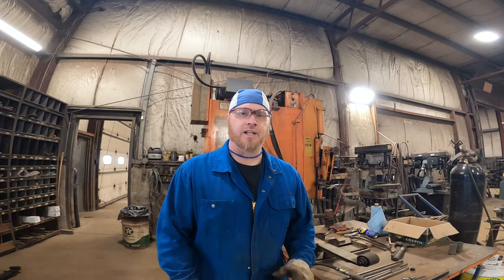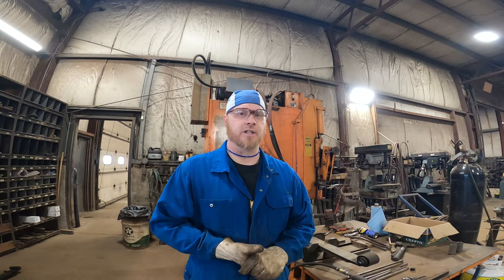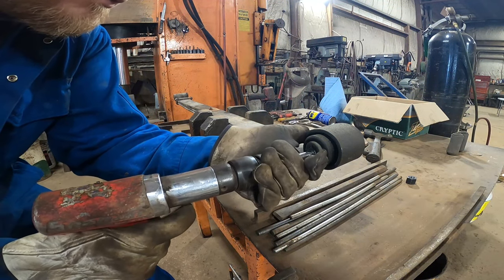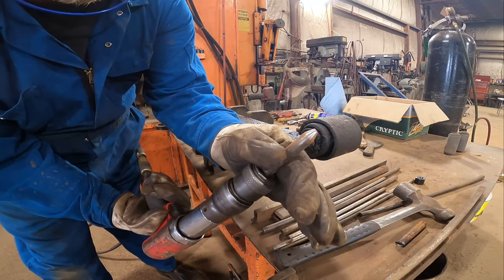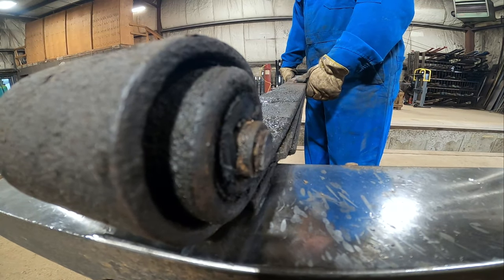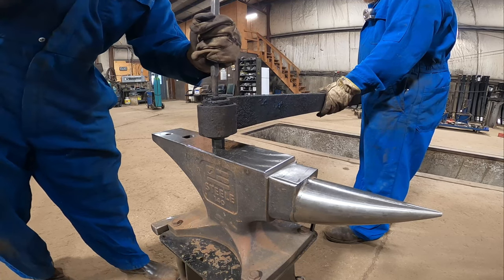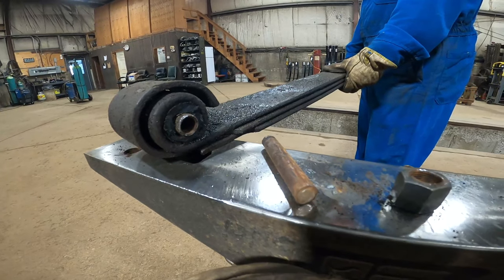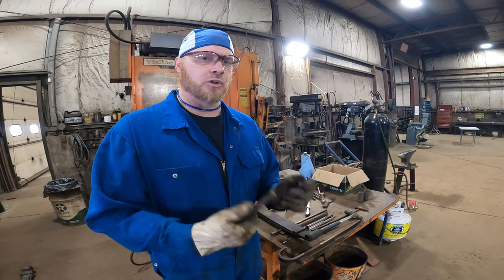How to remove leaf spring bolts without heat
Ok, this is a really cool technique that my father taught me back when I was but a teenager.  A really cool technique you can use to remove a ceased up bolt without the use of heat.  This can be used on many different types of jobs but I find it works best for getting a cut off bolt out of a sleeve in a rubber bushing.

I hope this helps you as much as it has helped me.